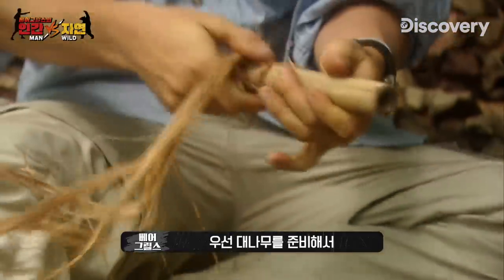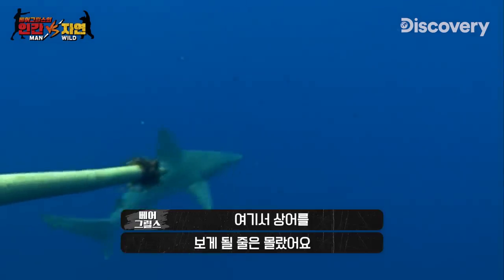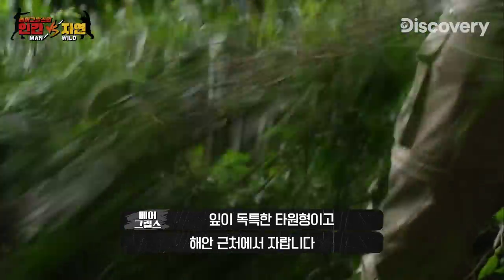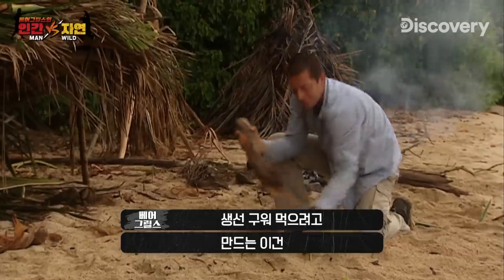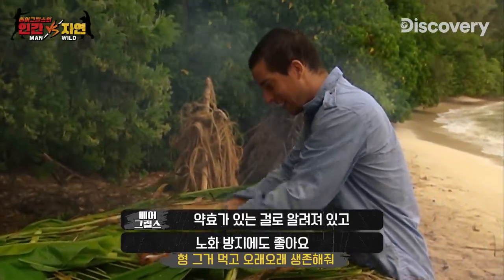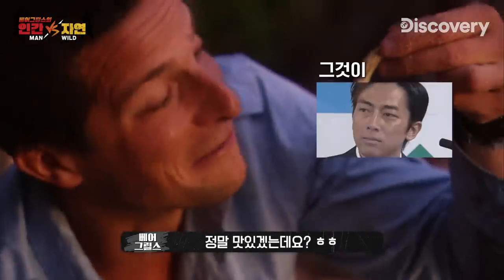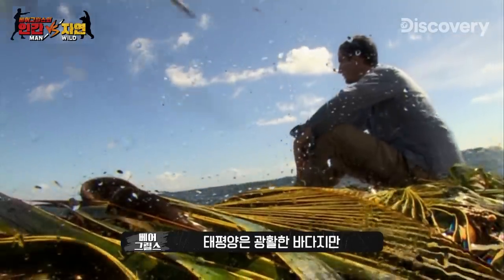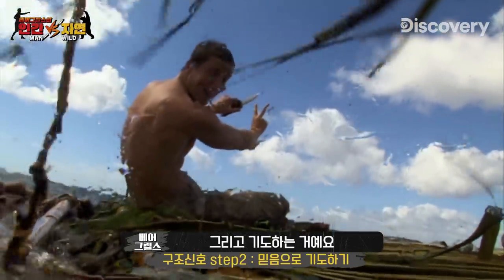이봐 상어 (집에) 갈 거야 안 갈 거야! 🦈 태평양 베씨 표류기 [Man Vs Wild]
망망대해 태평양에서
베어 그릴스의 표류기가 시작됩니다

디스커버리 채널은 KT올레TV 50, SK BTV 261, LGU+TV 194, 스카이 라이프 130, LG헬로비전 261, 딜라이브 171 (케이블은 각 지역케이블 문의)에서 시청 가능합니다.